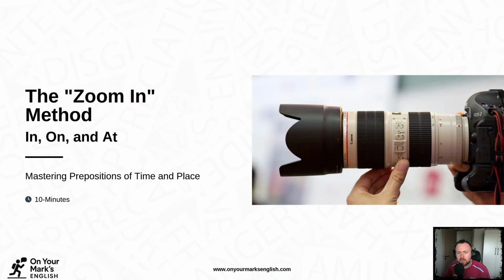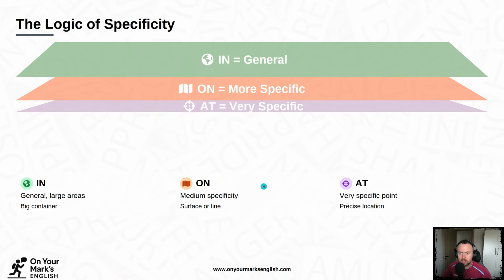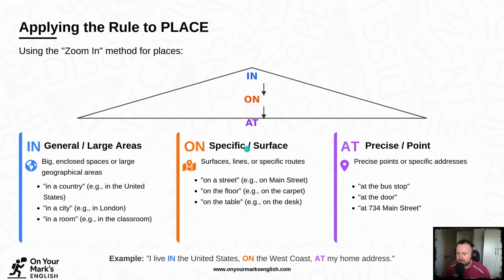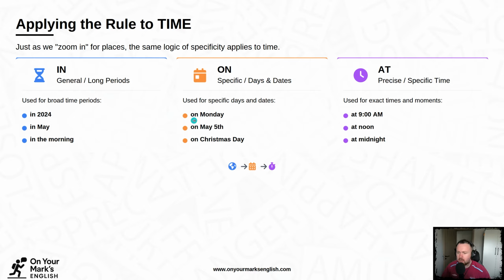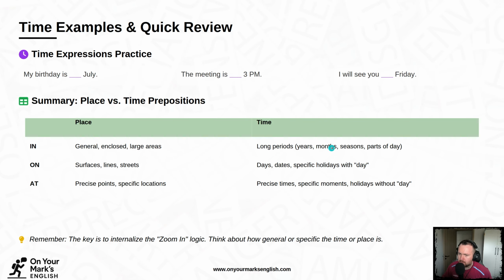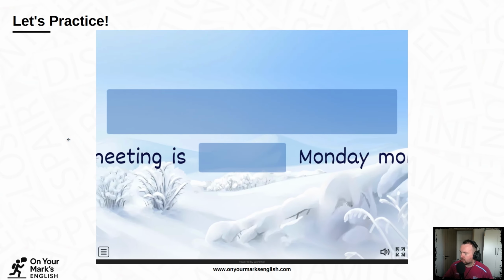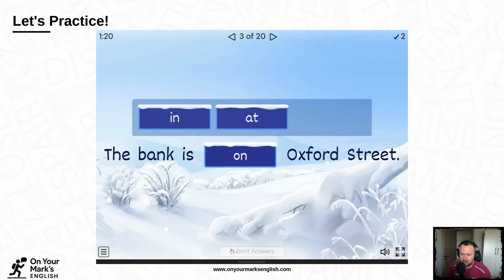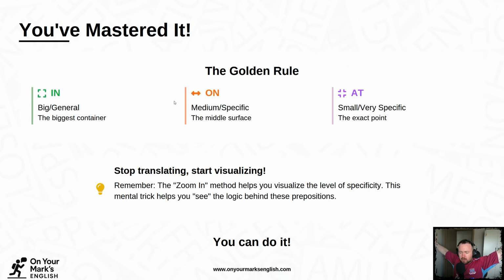Master In, On, At with the "Zoom In" Method (Prepositions of Time & Place)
In this video from On Your Mark’s English, we solve the biggest headache for English learners: Prepositions (In, On, At)

Stop translating from your native language and start visualising!

We teach you the "Zoom In" Method:

IN (General): Zoomed OUT. Use for big areas (countries) and long times (years/months).
ON (Specific): Zoomed IN. Use for surfaces/streets and days/dates.
AT (Point): Zoomed ALL THE WAY IN. Use for specific points and precise times.

Your Homework: Write a sentence in the comments about where you live using IN, ON, and AT (e.g., "I live IN [Country], ON [Street], AT [House Number]")